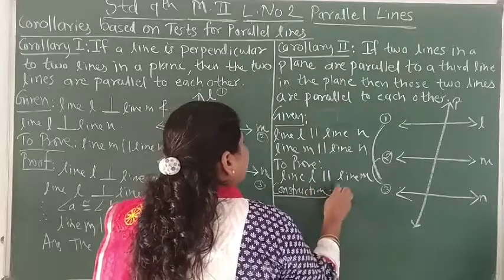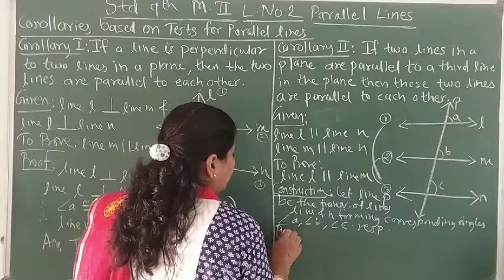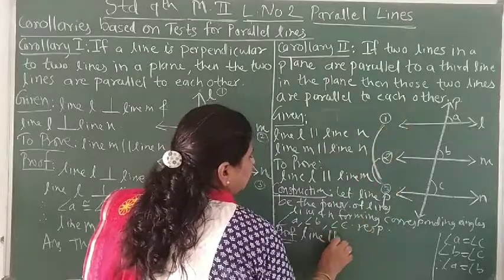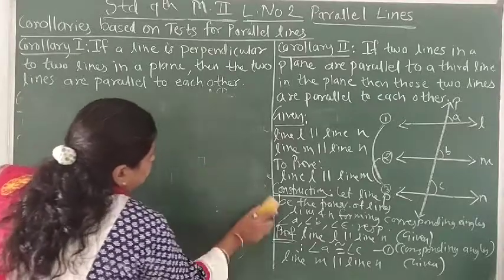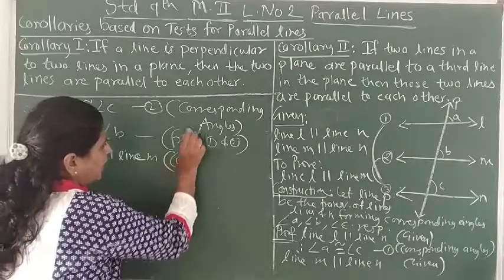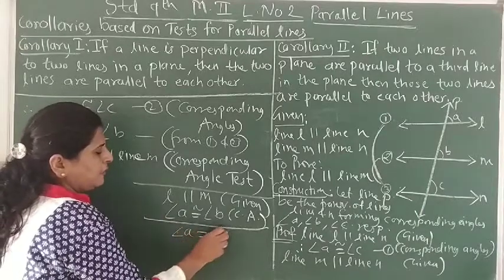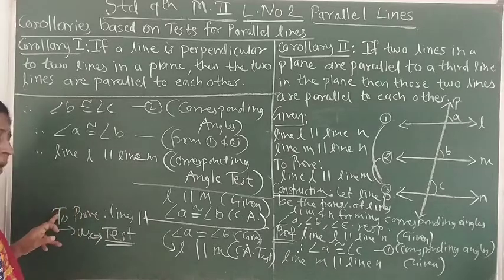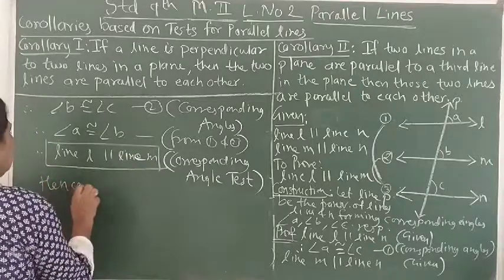Parallel Lines #7 | Std 9 | Proof of Corollaries Using Tests for Parallel lines | by Saujanya Bakare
This video is related to lesson number 2 Parallel Lines from Mathematics Part 2 of Std 9 of Maharashtra State Board of SSC.

This video explains the proofs of corollary I and II using the Tests for Parallel Lines.
Corollary I : If a line is perpendicular to two lines in a plane, then the two lines are parallel to each other.
Corollary II : If two lines in a plane are parallel to a third line in the same plane then those two lines are parallel to each other.
This video explains How to draw a figure, write Given and To Prove from the given statement of Theorem. It explains how to think the way in which we can prove the statement which is very most important part of the proof and how to write the  Proof without memorization in an easy way. It gives some smart tips too.